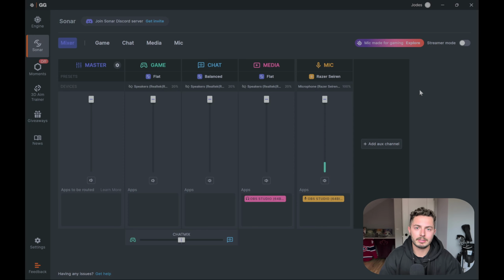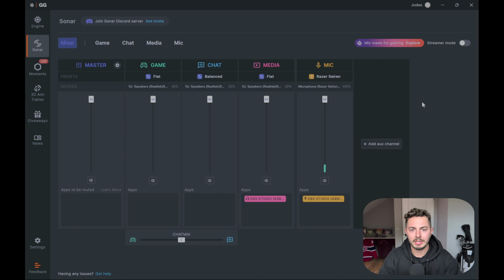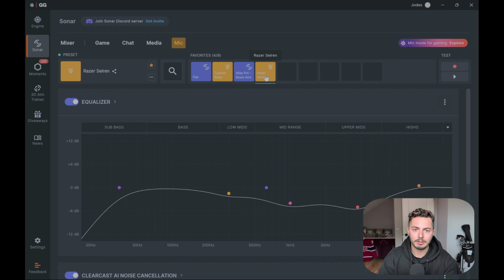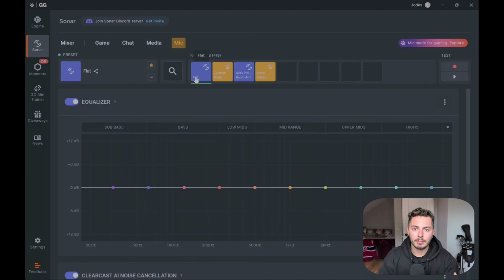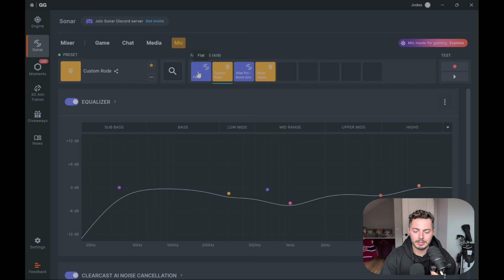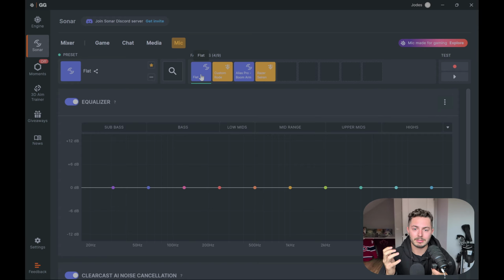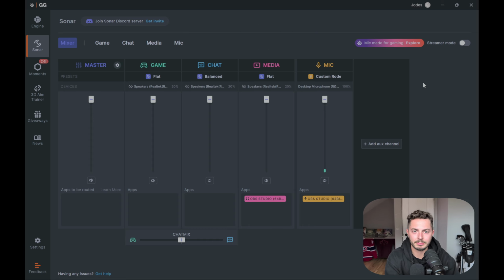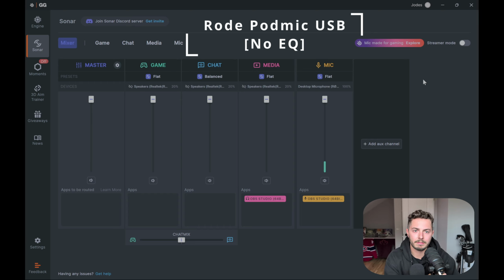The End of Tinny Audio? Rode PodMic USB vs Razer Seiren Mini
In today's video I am comparing the Razer Seiren Mini to the Rode Podmic USB to see if spending more money on your audio setup makes a meaningful difference to the quality of your videos and streams. In this video we will use Steelseries Sonar (GG) to compare the microphones as they sound out of the box, vs how they sound when digitally altered using custom EQ's.

0:00 Intro
0:40 - 1:42 Video Layout
1:44 - 4:38 EQ Info
4:40 - 5:45 Quick Comparisons
5:46 - Closing thoughts / What should you buy?